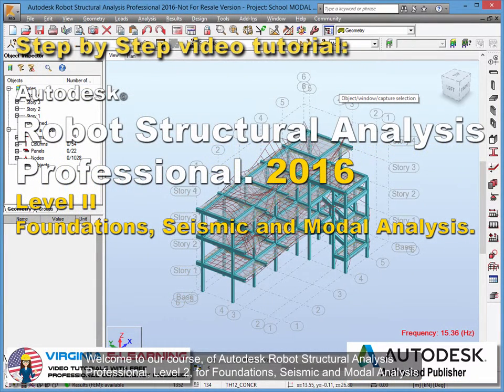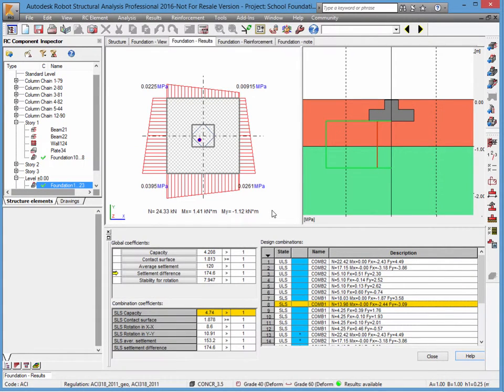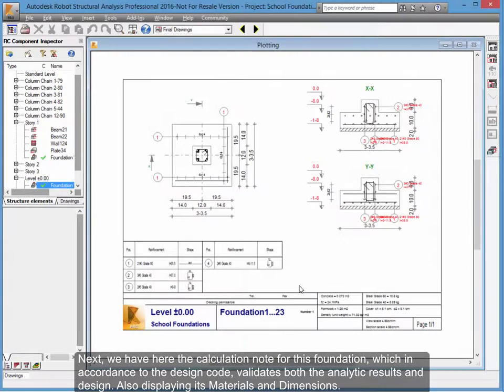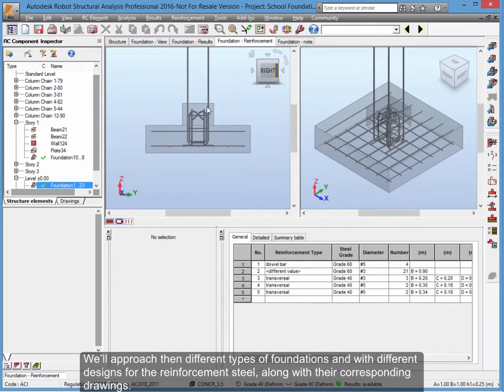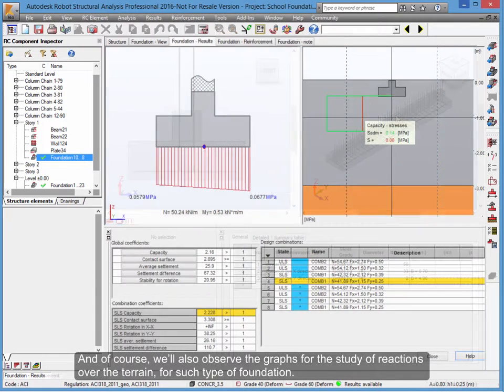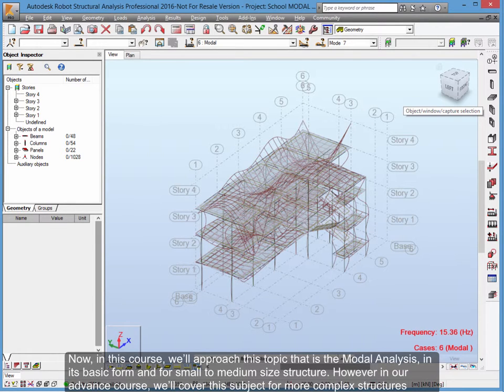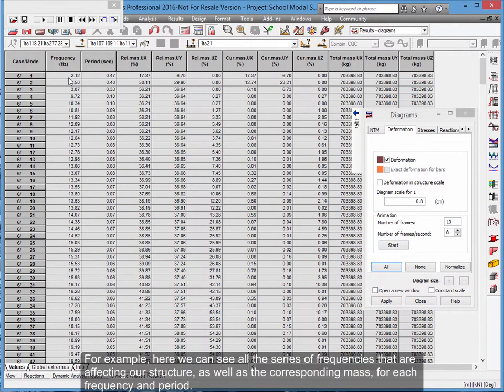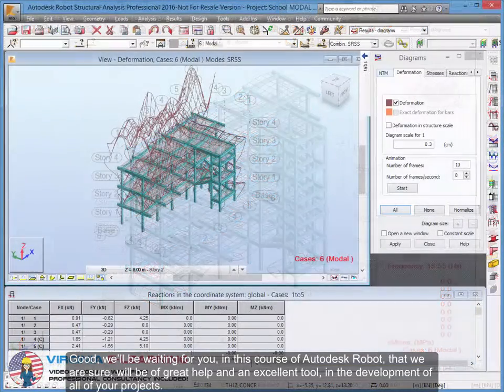Robot 2016 Foundations & Modal Analysis Tutorial